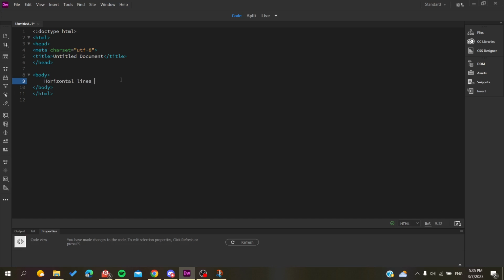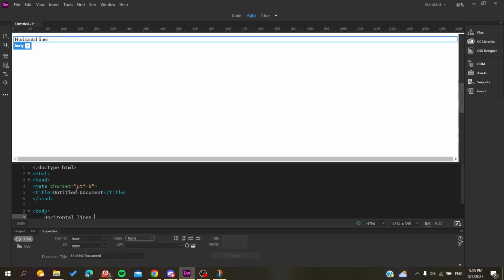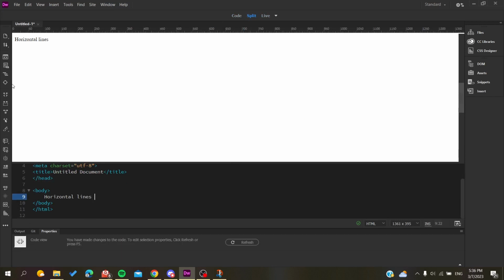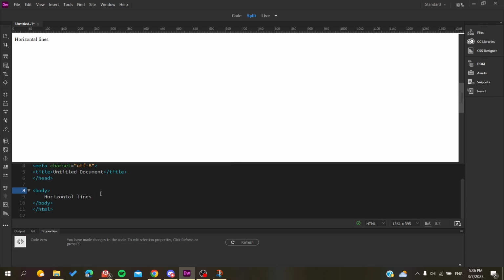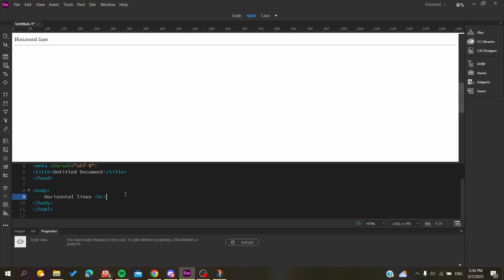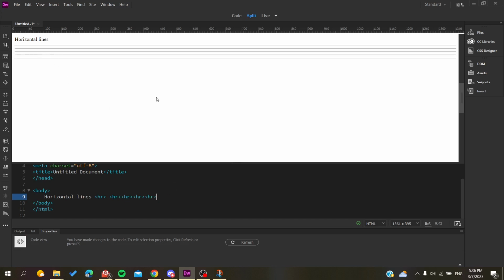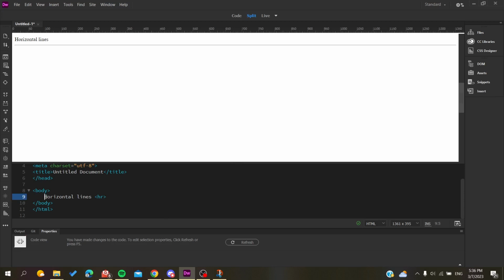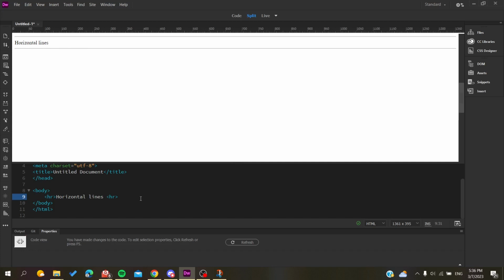How To add Lines Dreamweaver Tutorial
Today we talk about add lines,dreamweaver add lines,adobe dreamweaver,dreamweaver tutorial